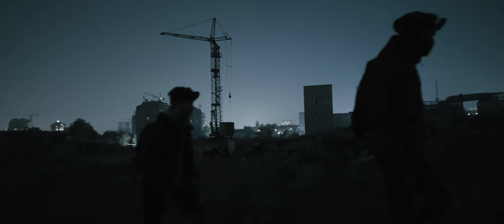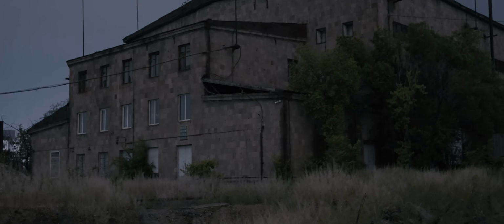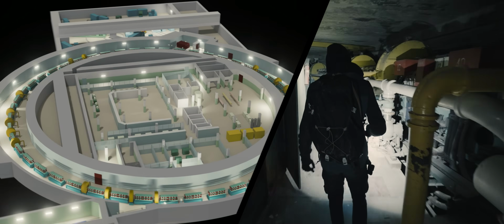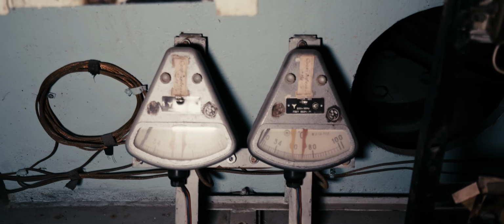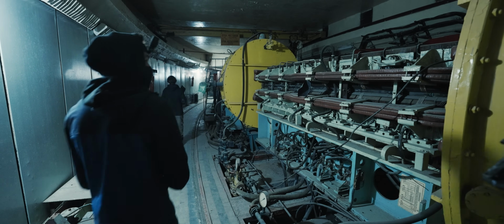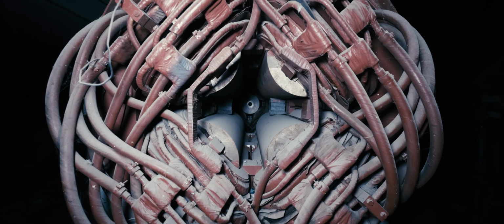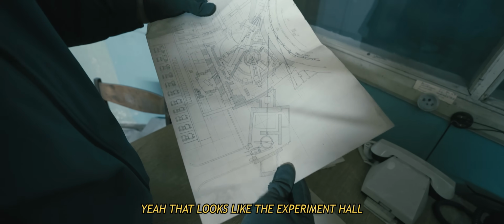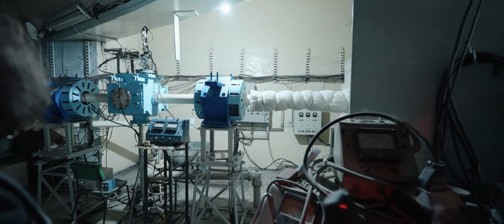Infiltrating a Soviet Particle Accelerator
In this episode we infiltrate and explore a semi-active circular particle accelerator (synchrotron) buried deep underground within a secured nuclear scientific complex to uncover the technology and machines that allowed Soviet physicists to study the sub-atomic world.

Accompanied by:
Anton - @BadCatUrbex

Produced and animated by: @kubler_x
Shot by: @kubler_x  + @okos

Chapters:
00:00 Introduction
00:43 Mission planning
01:36 Sneaking into territory
02:46 Dog
03:22 Infiltration
06:01 How it works animation
08:20 Exploring the accelerator
10:36 Beam lines
11:32 Active linear accelerator
14:02 Experiment hall
16:35 Machine rooms
18:23 Research offices
20:09 Final thoughts
20:38 Escape
21:40 The future